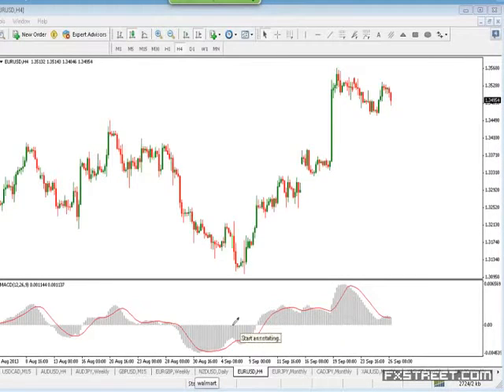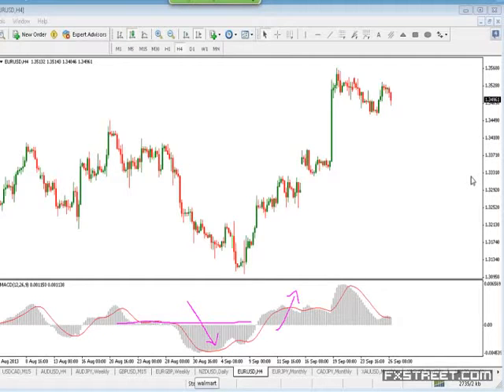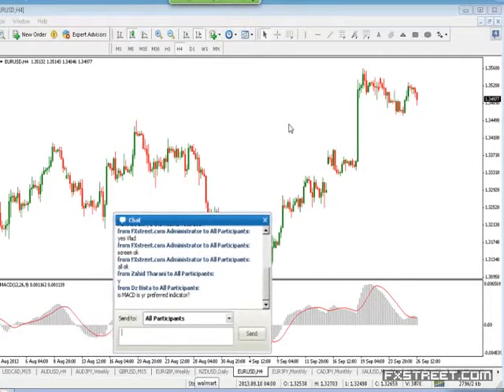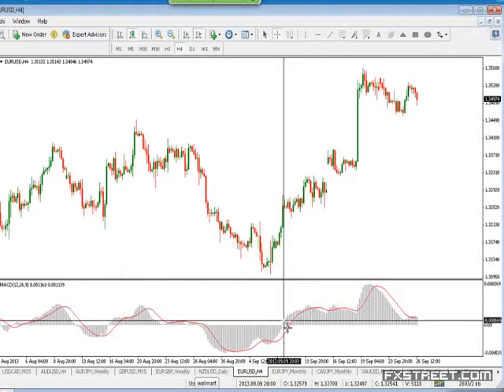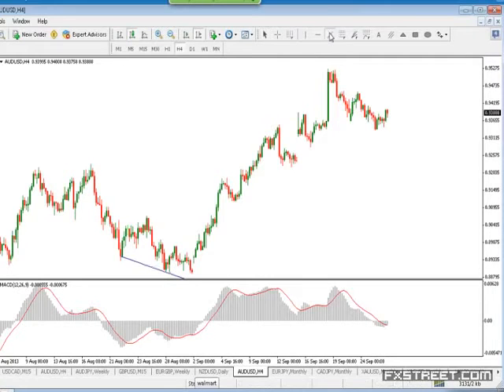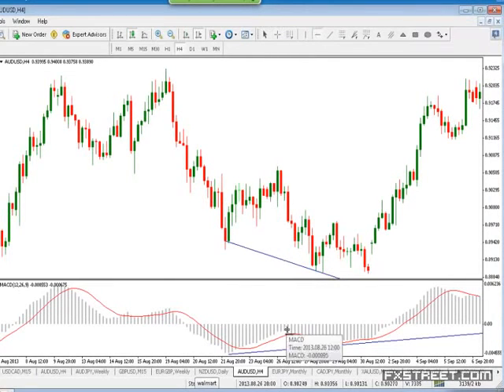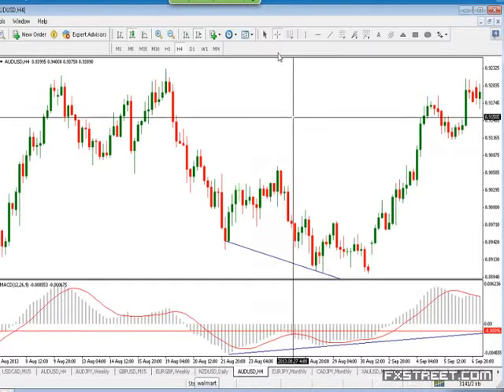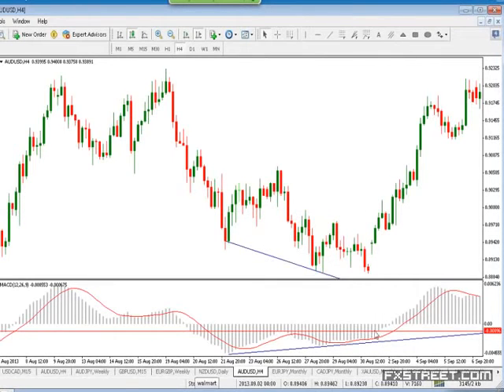stock trading methods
share market information shearing